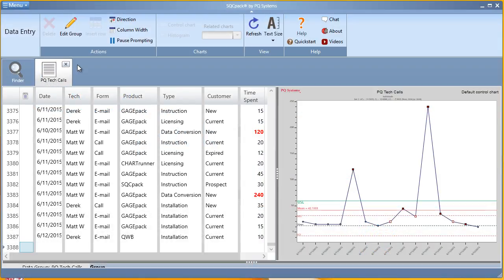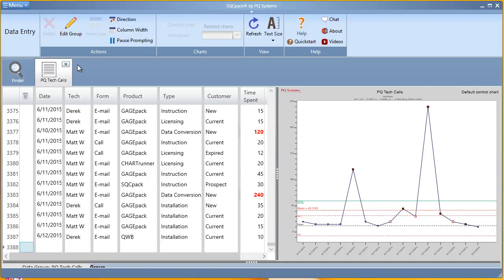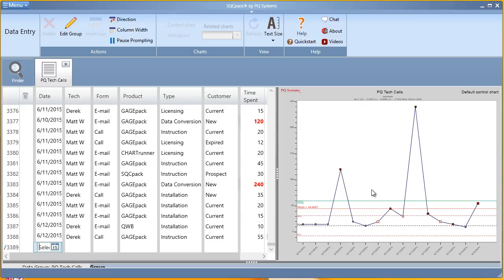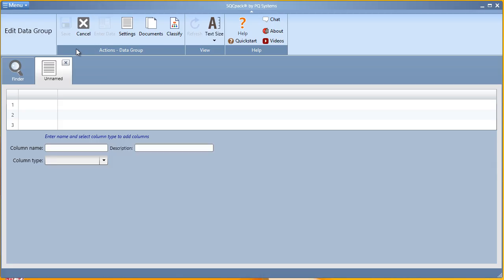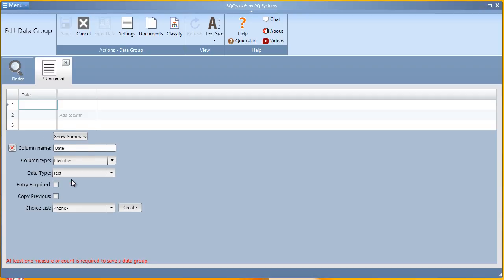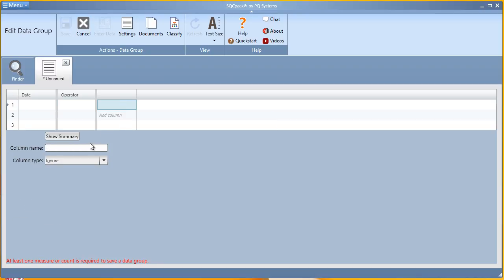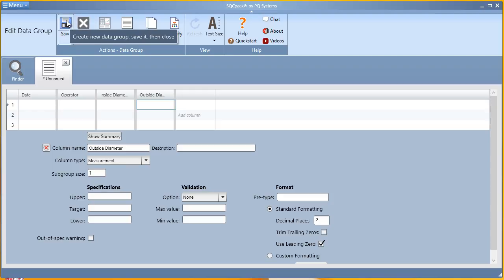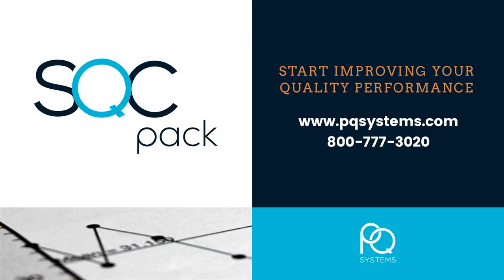SQCpack - Data Groups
Creating data groups